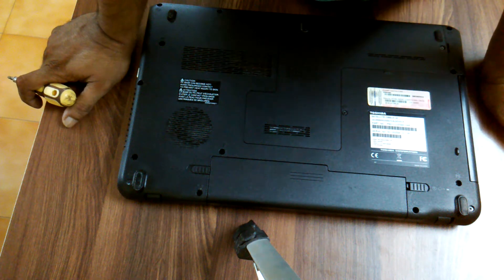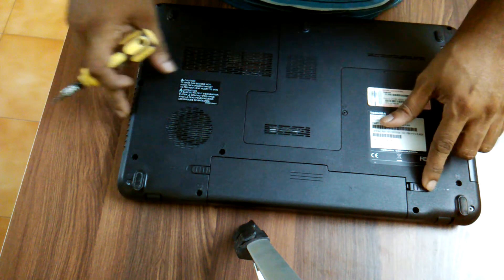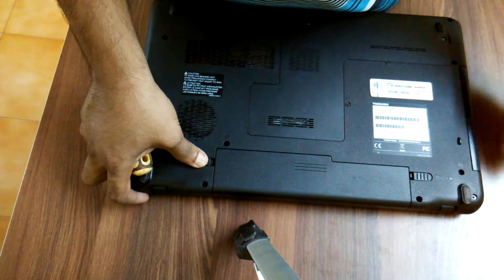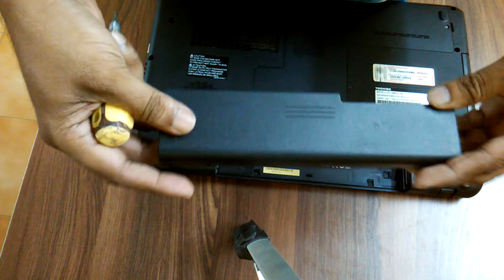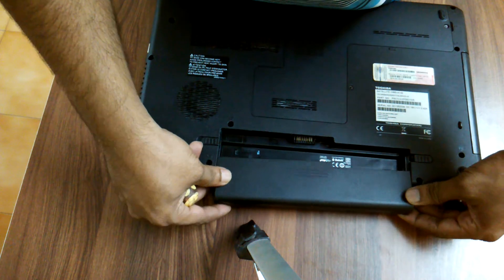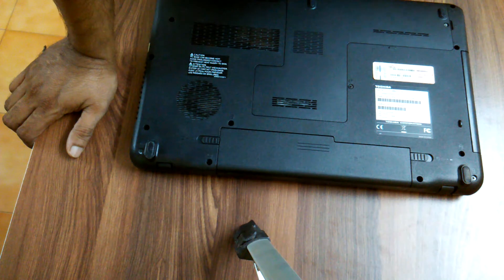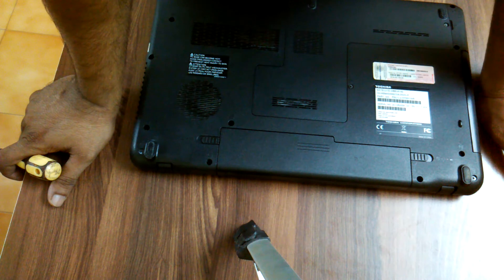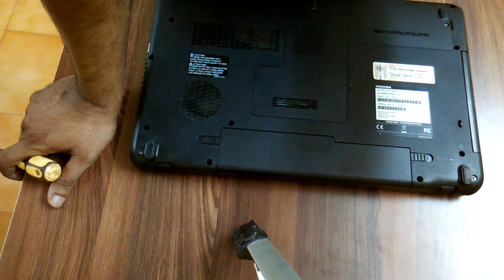toshiba satellite c660 battery removal procedure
toshiba satellite c660 battery

satellite c660  laptop
toshiba p 305
toshiba a 660
 toshiaba a 665
 toshiba c 640
  toshiba c 650
 toshiba c 550